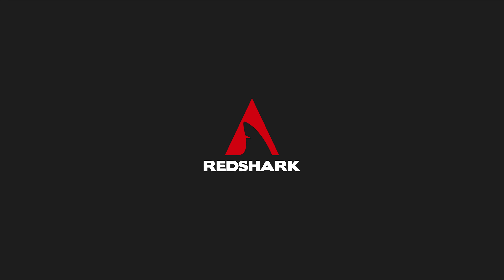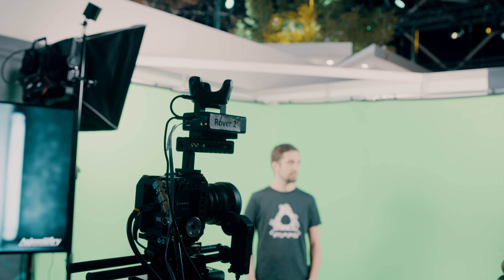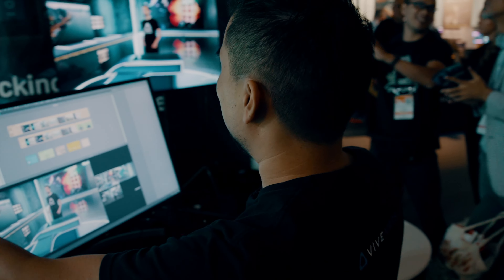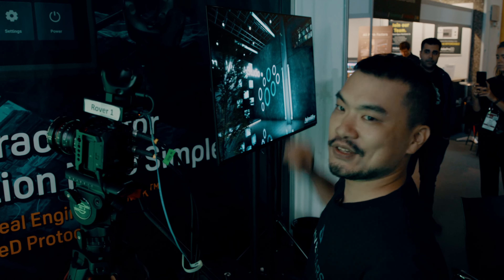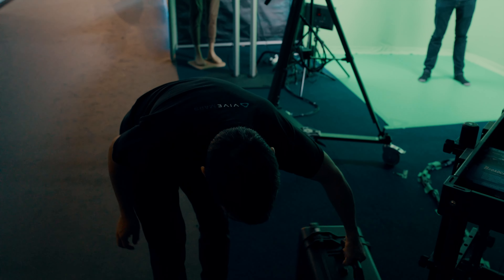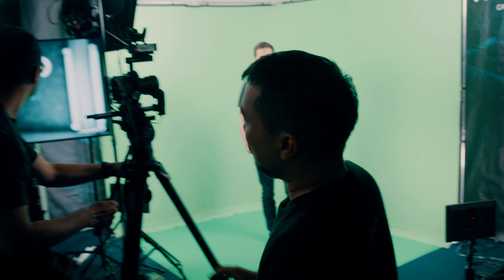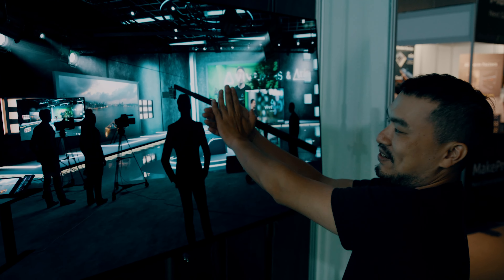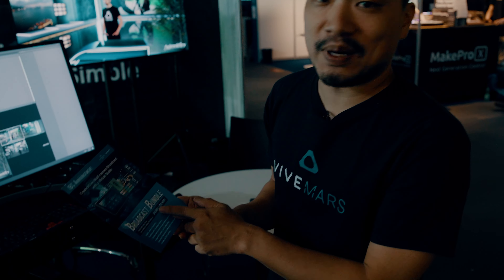IBC 2022 - HTC VIVE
IBC 2022: Right on the IBC2022 show floor,  @HTCVive  Tim Wen shows just how far Virtual Production has come in a short space of time with a completely portable two-camera system bundle that is available for under $9k .

0:12 Mars CamTrack
1:25 Partnering with Aximmetry
2:22 All of the world is tracked
3:08 Portability
4:20 Lens encoder support
4:45 Aximmetry virtual cam
5:40 Democratising Virtual Production